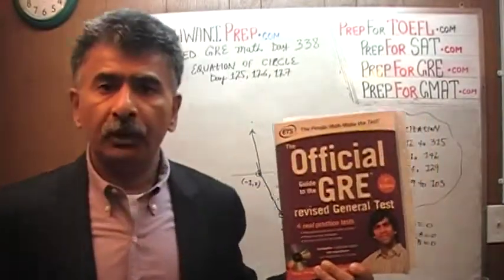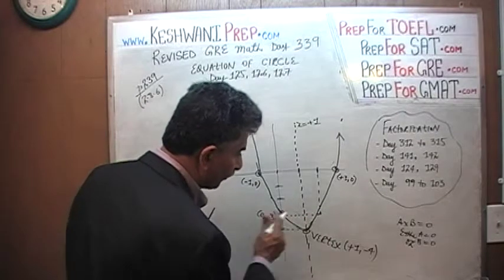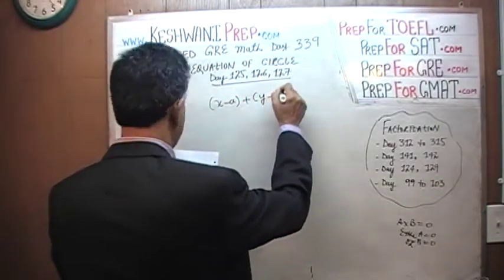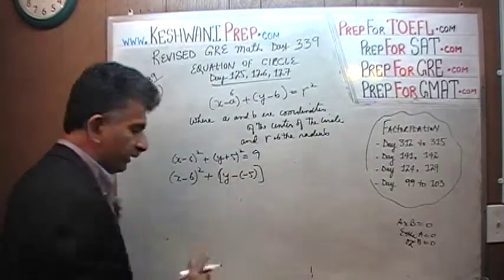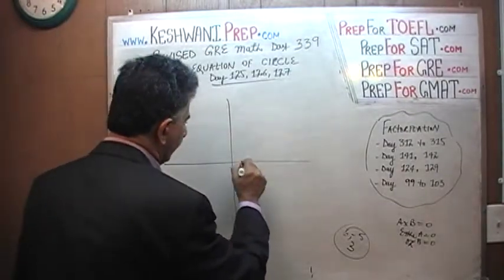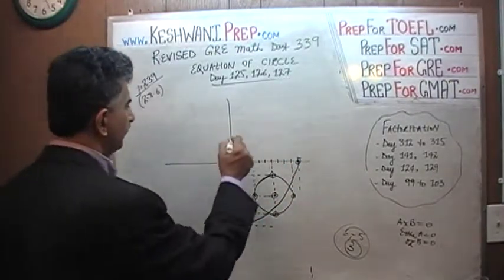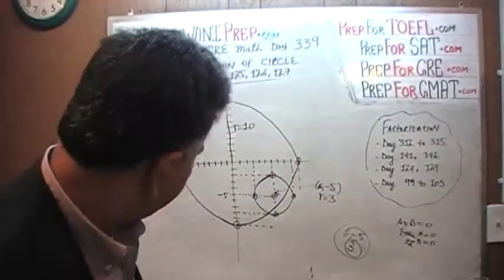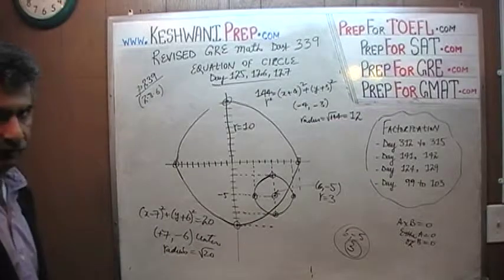Revised GRE Math Day 339, p239 - Equation of Circle - Prep Tutor via Skype GRE, GMAT, SAT, ACT